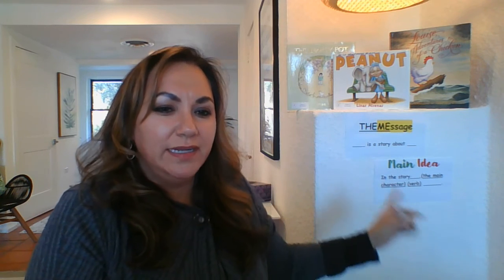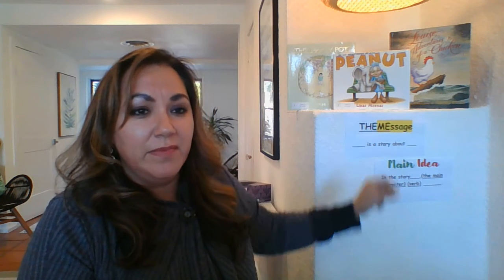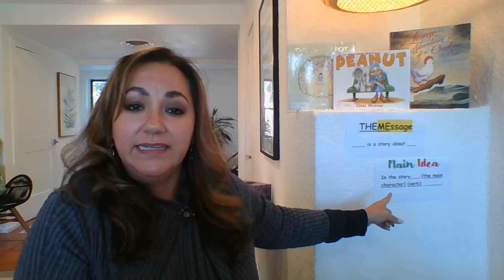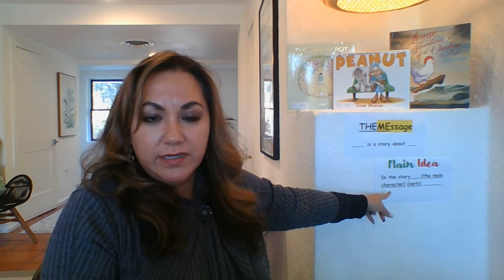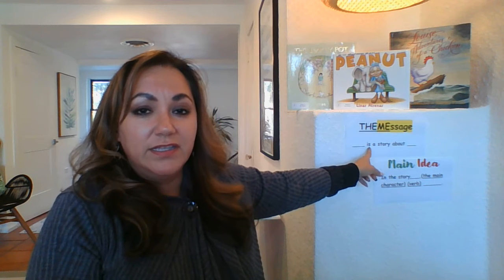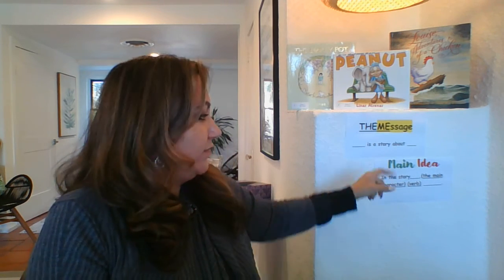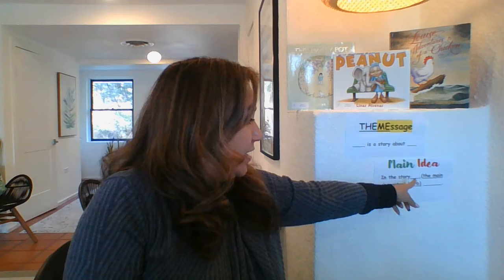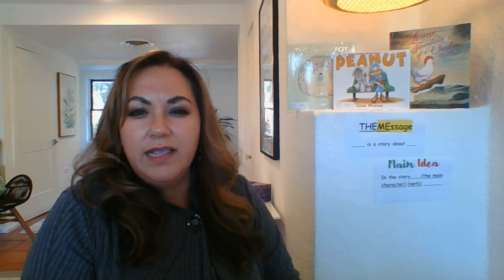Reader's Workshop Lesson 3 Theme vs Main Idea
Similarities and differences between theme and main idea.